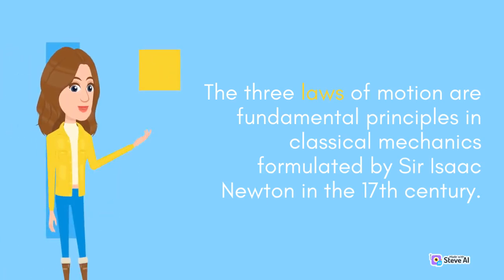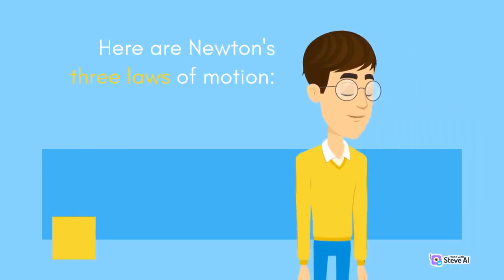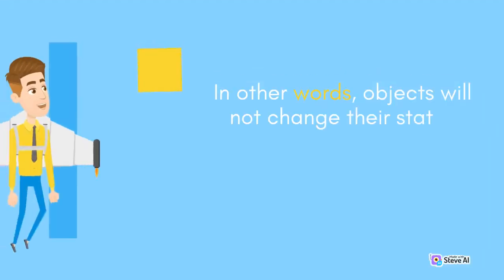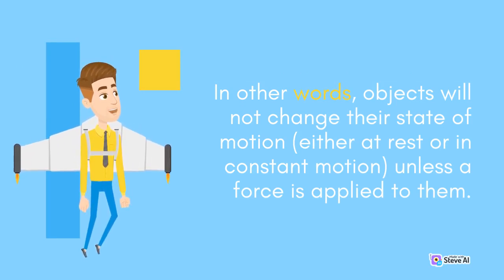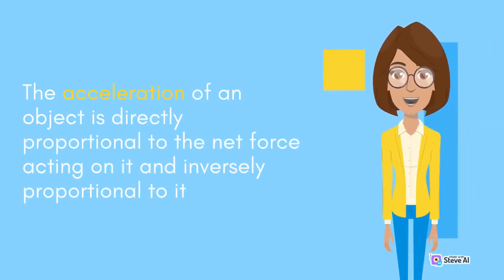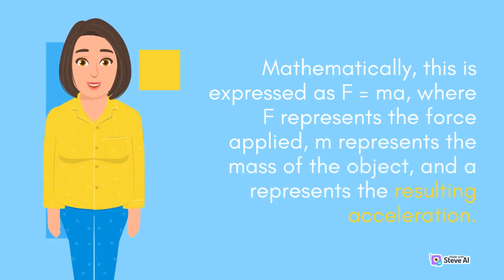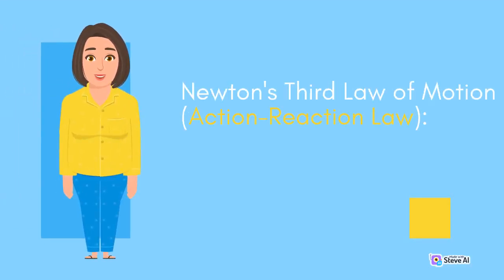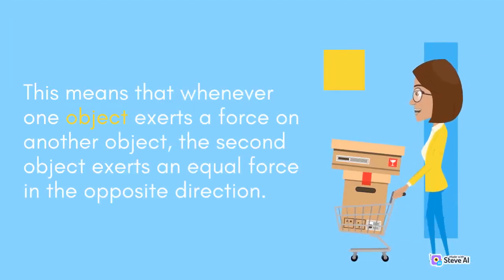Newton's Three Laws of Motion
"Discover Newton's Laws of Motion! These three fundamental principles explain how objects move and interact with forces. From staying at rest to accelerating and equal and opposite reactions, these laws are the key to understanding motion in our world."